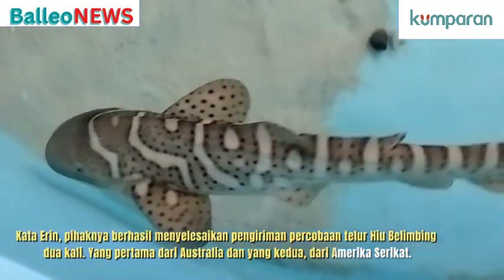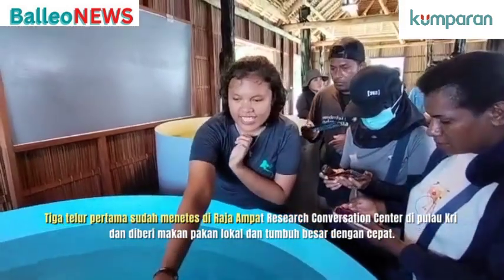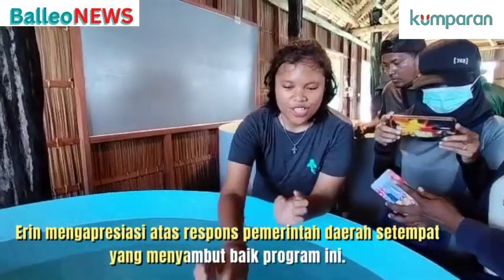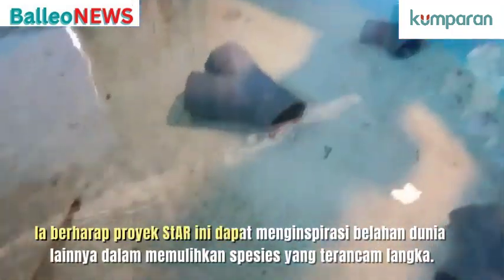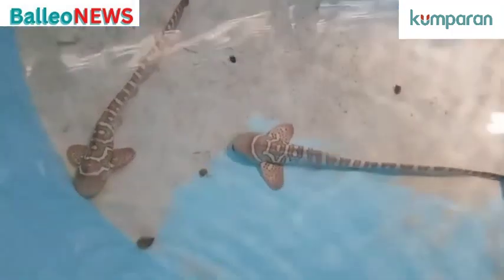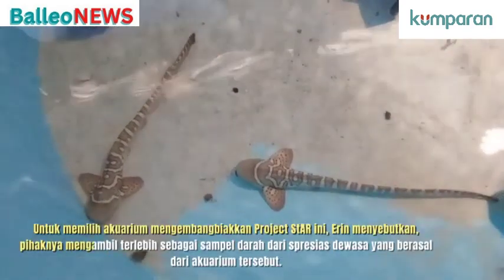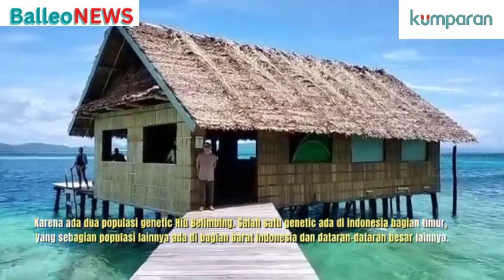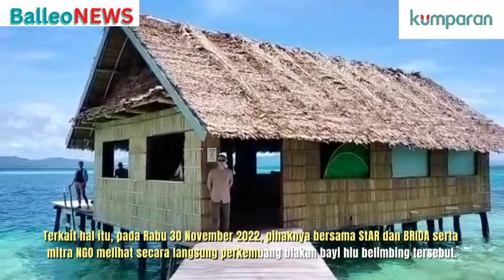Hiu Belimbing di Raja Ampat Disebut Sebagai Populasi Kharismatik Kunci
Badan Riset dan Inovasi Daerah (BRIDA) Provinsi Papua Barat bersama beberapa pihak berupaya memulihkan populasi Hiu Belimbing (Stegostoma tigrinum), di perairan Kepulauan Raja Ampat.

Sayangnya hiu belimbing seringkali ditangkap dan diperdagangkan di Indonesia sehingga keberadaan hiu belimbing di perairan Raja Ampat terancam punah dalam daftar merah IUCN (International Union for Conservation of Nature).
Kepala Badan Riset dan Inovasi Daerah (BRIDA) Prof Dr Charlie Heatubun, menjelaskan, sebelumnya kabupaten Raja Ampat memiliki populasi hiu belimbing yang penyebarannya luas di perairan Raja Ampat.